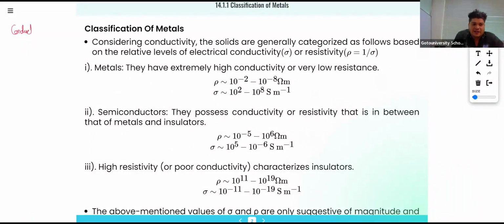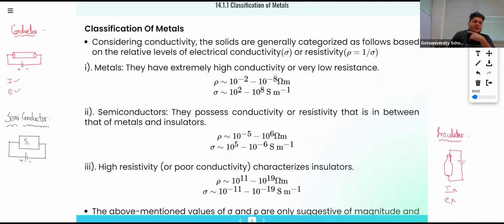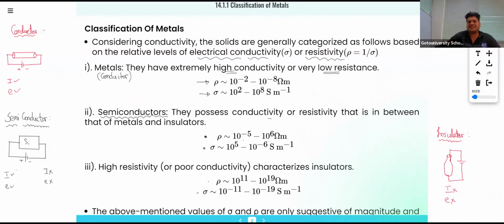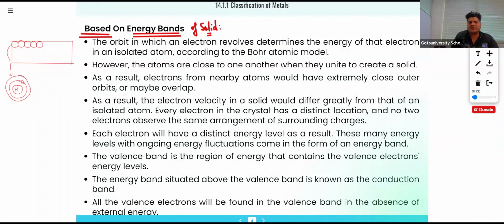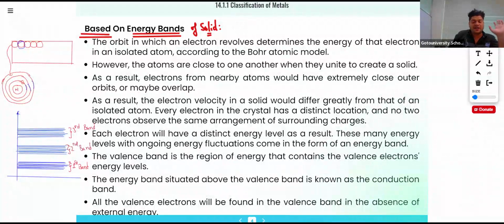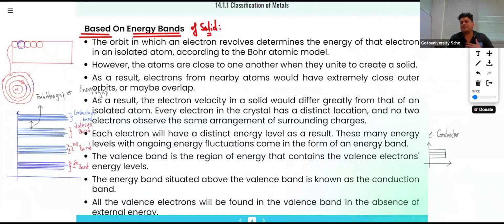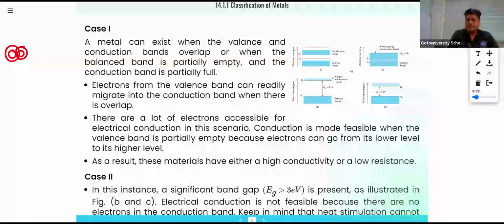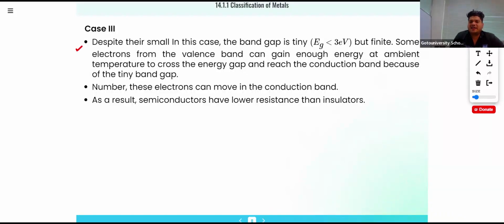Understanding Classification of Metals with Examples | Physics Chap 14 Important Notes | GTU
Chapter No. 14 - Semiconductor Electronic Materials
Topic: Classification of Metals

In this video, we'll take a deep dive into the fascinating world of metals, exploring the classification system used to categorize these versatile elements based on their properties, structures, and applications. Join us as we unravel the diversity of metallic elements and their importance in countless aspects of our daily lives.